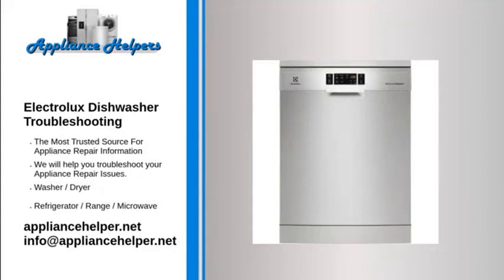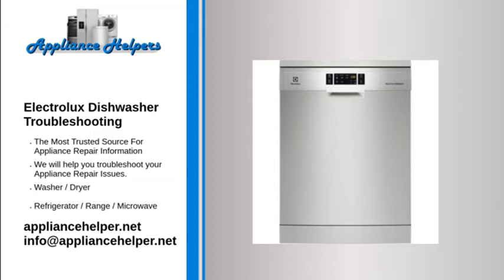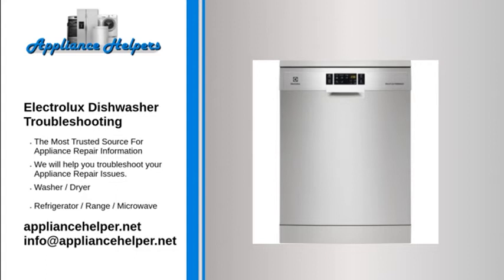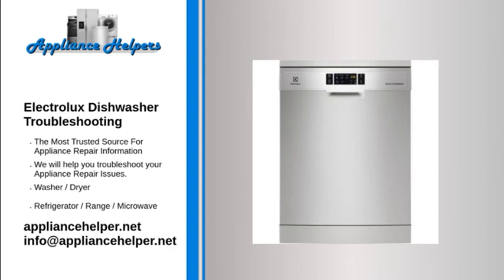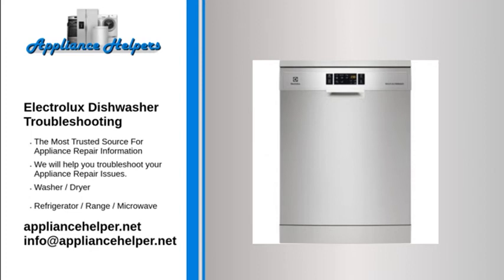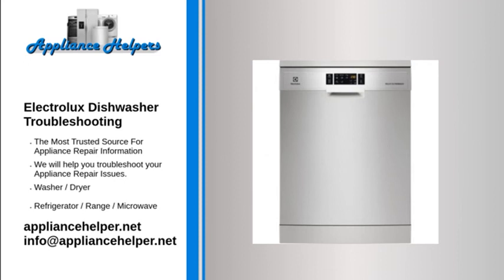Electrolux Dishwasher Troubleshooting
If you're looking for help fixing your Electrolux Dishwasher, look no further! Our comprehensive Electrolux Dishwasher Troubleshooting guide will explain common issues, provide tips, and show you how to read your model's error codes.